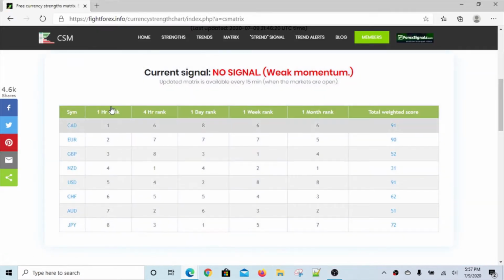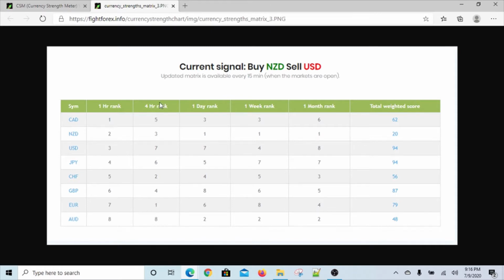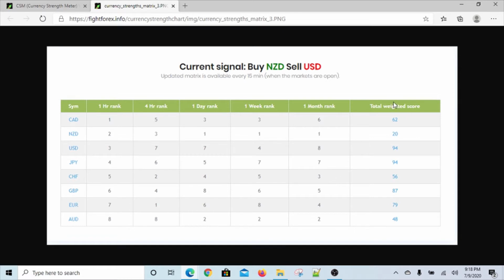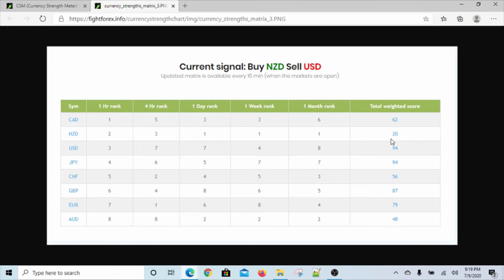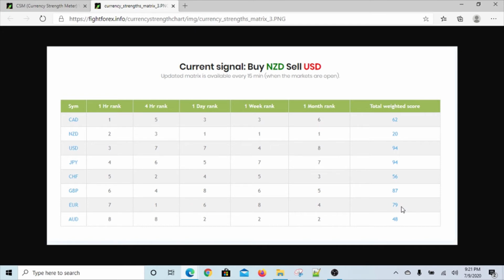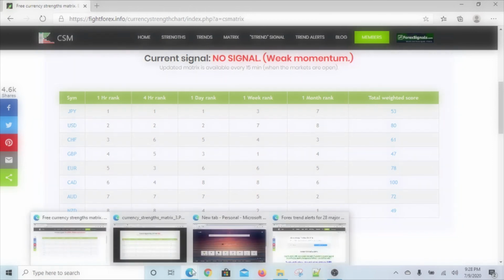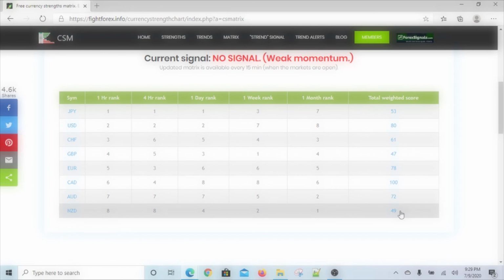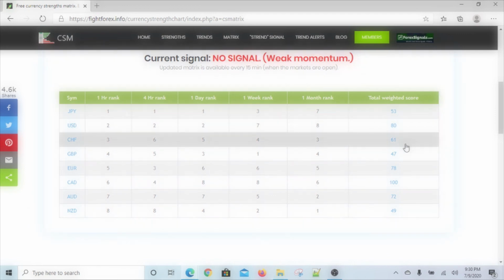free currency strengths matrix and signal at fightforex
At FIGHTForex.info, we have a unique signal and a matrix meter available based on forex currency strengths. Learn how this meter is built and how to use it for your trading decisions.